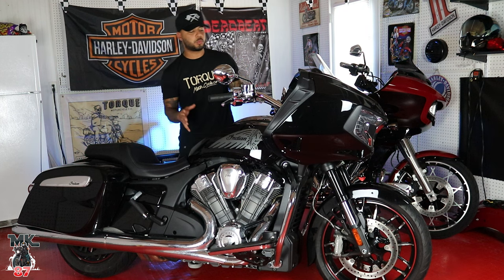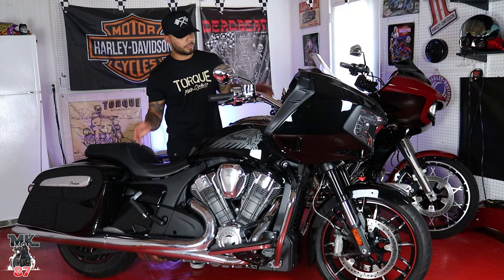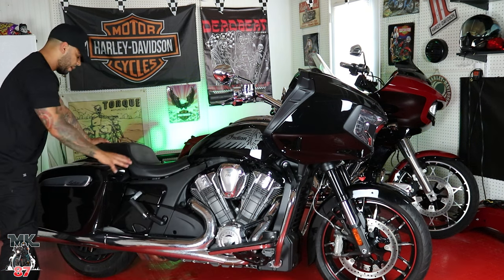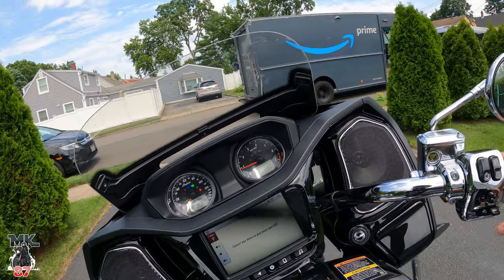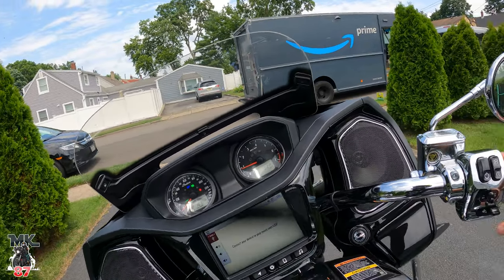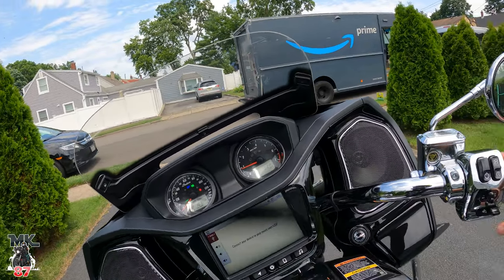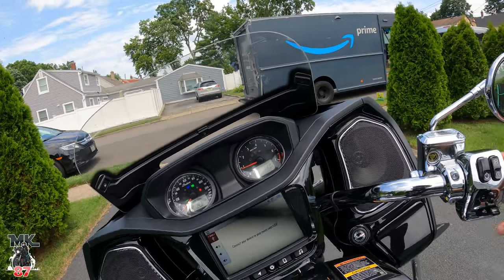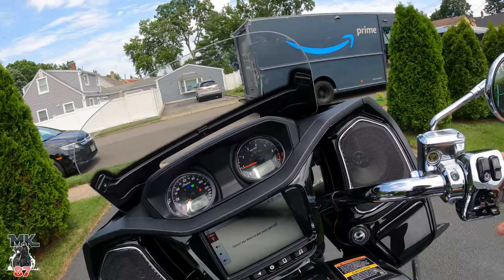2023 Indian Challenger Ride and Review / It has it all!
This bike did not disappoint! Here is an in-depth ride and review
of the 2023 Indian Challenger.

squid mic